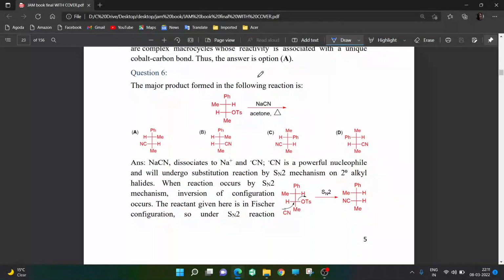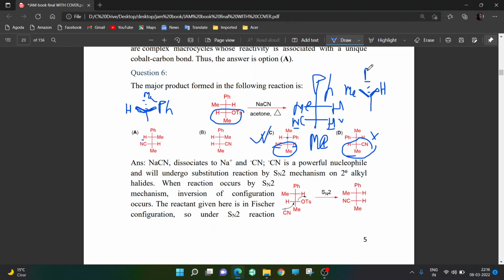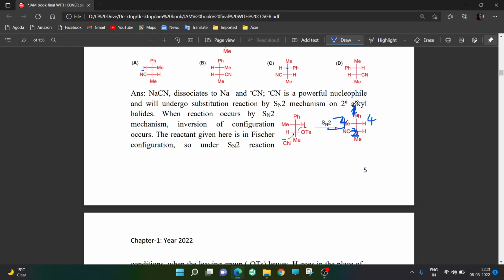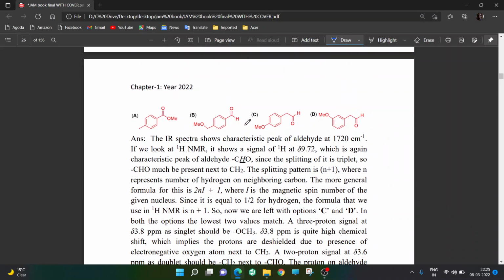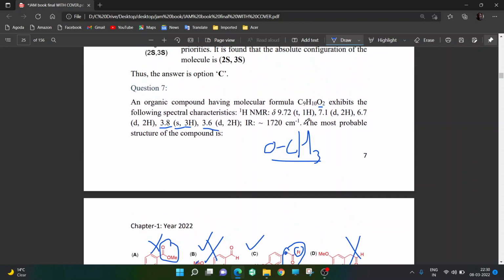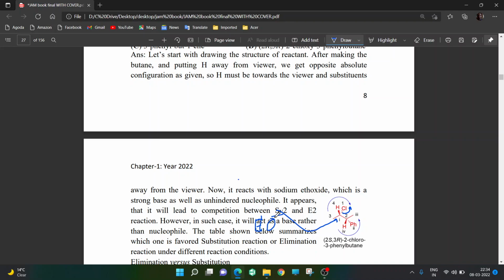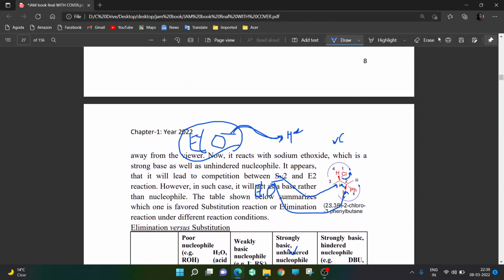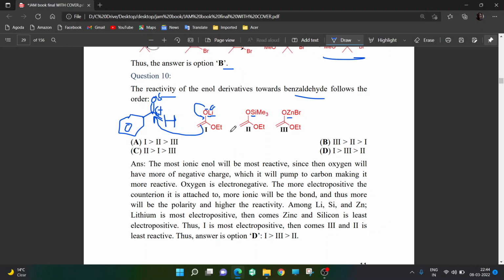Learning Organic chemistry through JAM Question Papers: 2022 Q.P. questions 6-10